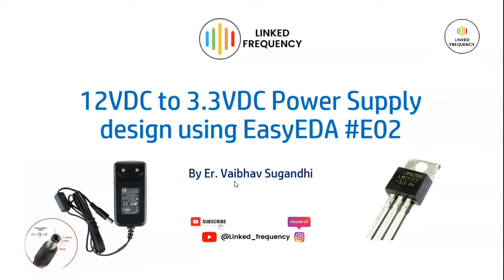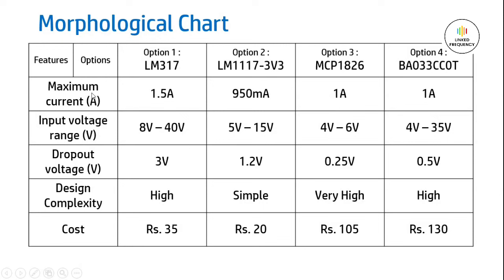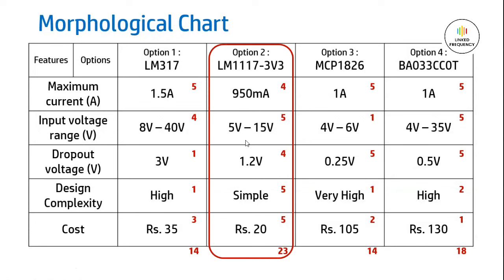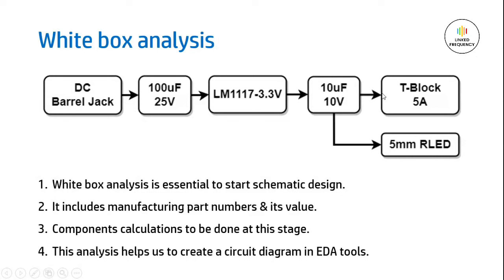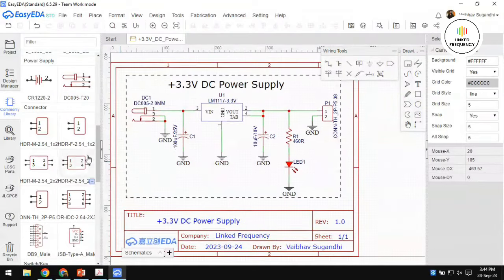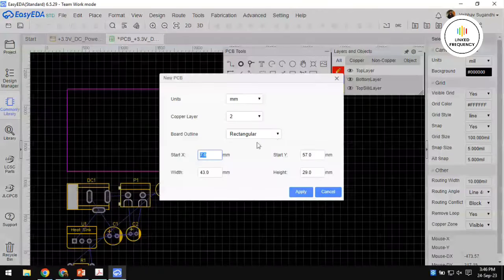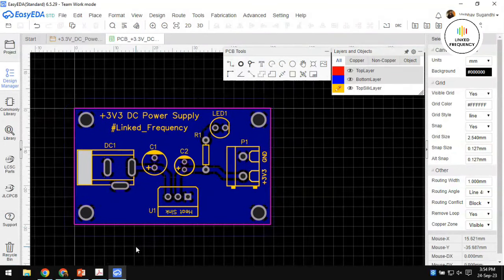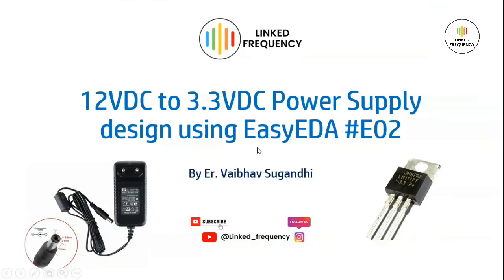12V to 3.3V DC Power Supply Design E02 | Vaibhav Sugandhi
"Practice Projects for PCB Designer" is a unique initiative by Linked Frequency to help PCB Design engineers to practice projects at a beginning stage.

+12V DC to +3.3VDC Power Supply Design is a second fundamental and basic project to start with, hence we also made a video on it. The Product Development Cycle (PDC) for ESDM product design is considered in the process to make it more practical.